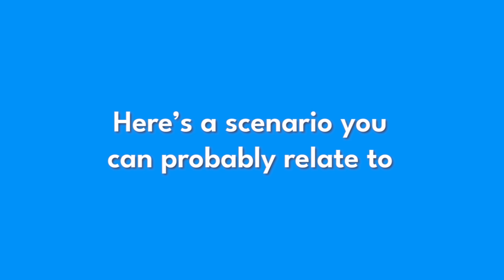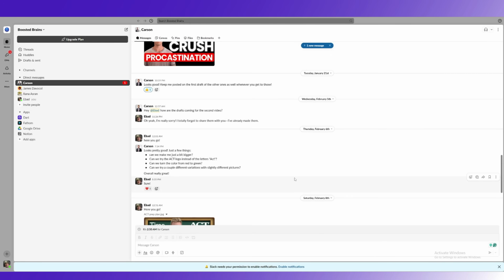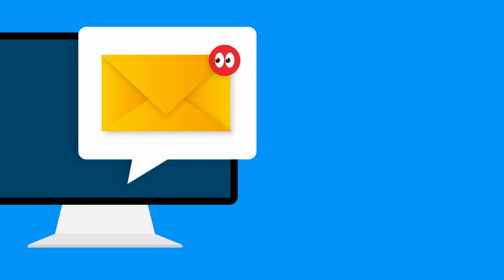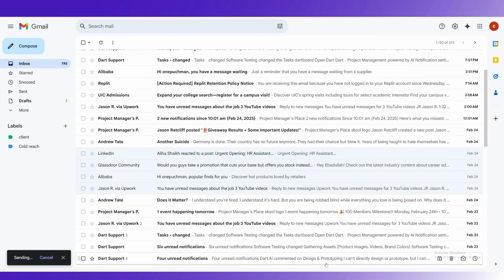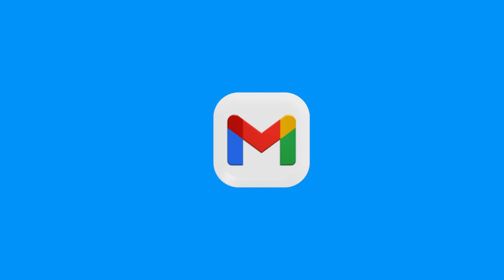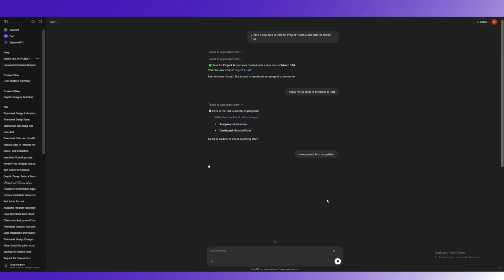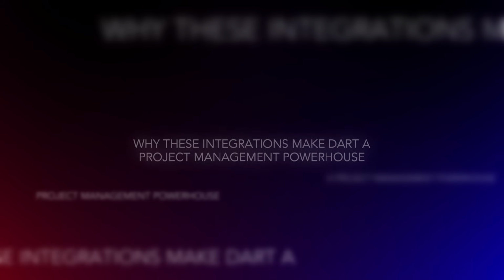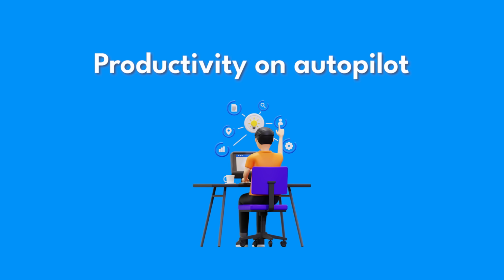Dart Uses Integrations & AI For Insanely Easy Project Management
Dive into the world of effortless project management with Dart! In this video, we explore how Dart leverages powerful integrations and AI technology to streamline your workflow. Say goodbye to chaos and hello to productivity as we break down the features that make managing projects a breeze. Don't miss out on tips and tricks to maximize your efficiency!

Timestamps
0:00 Intro
0:57 Slack integration
2:17 Email integration
4:09 ChatGPT integration
5:03 Dart is a project management powerhouse
5:45 Conclusion